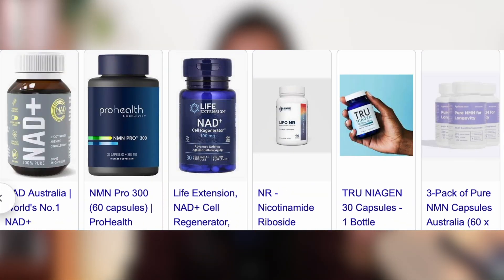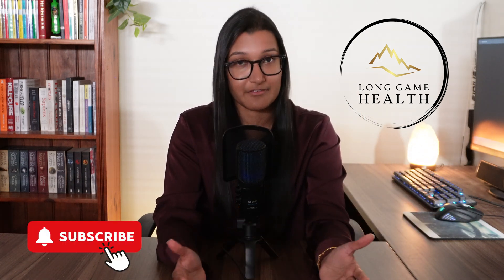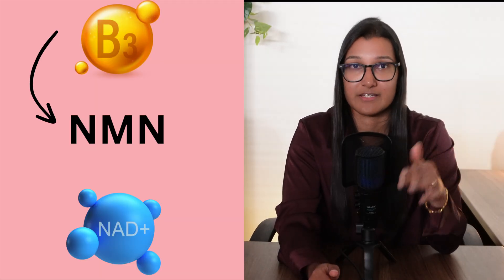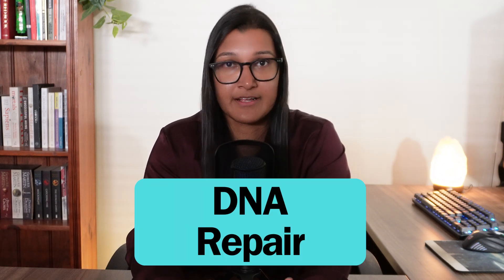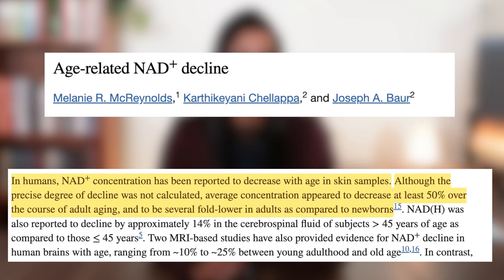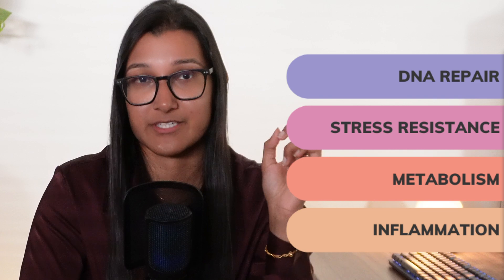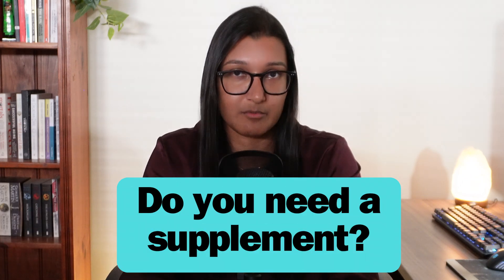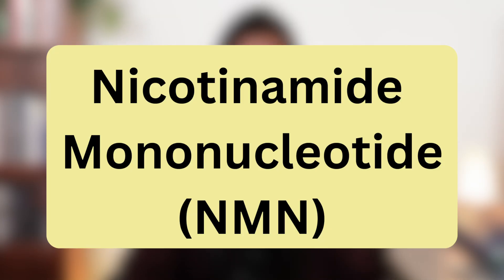NAD supplements explained: Are they worth your money?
Welcome back long gamers!

NAD is one of the emerging supplements that I have seen people have an interest in lately. It boasts some big claims such as being an anti-aging supplement that can improve your life span. So naturally, I had to look into this and see if all the hype was worth it. NAD itself, is a very important molecule, its very involved in energy producing processes in the body and cell repair. However, whether or not we can actually get it in a supplement that works is the question.

So today, you can expect to learn about:

1. Why vitamin B3 is linked to NAD
2. What NMN is
3. What NAD is and what it does in the body
4. How NAD supplements might help with longevity and anti-aging
5. What the research says about NAD and NMN supplements
6. My thoughts on whether you need to use these supplements

If you have any further questions regarding these NAD, NMN, or anything else, please comment or get in touch with me.

*A little bit about me:

My name is Kamini, I have a bachelor of pharmacy with first class honours from Curtin University. I am currently working as a registered pharmacist, while completing a master of Nutrition. As I go through my work and studies, I am continuously learning new things and this channel is where I pass on my learnings and knowledge to anyone that is interested so that we can all play the long game that is health, together.